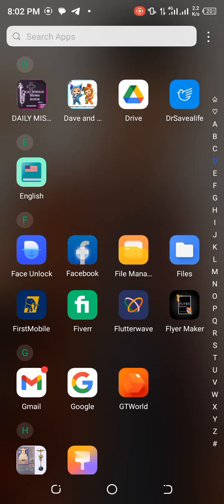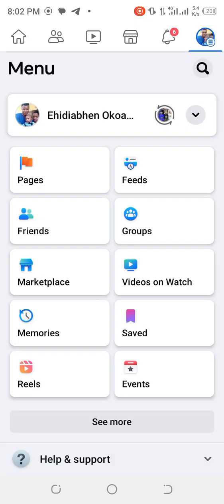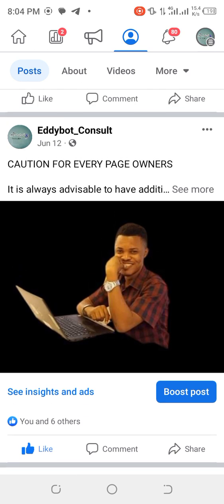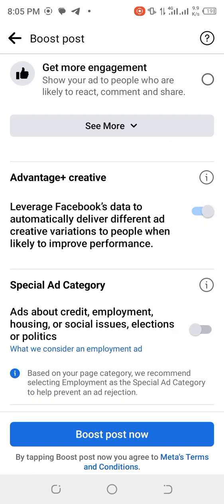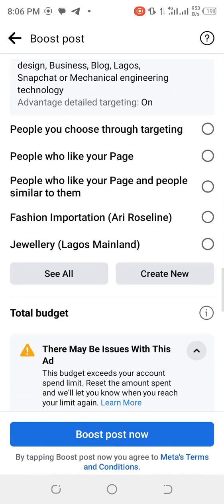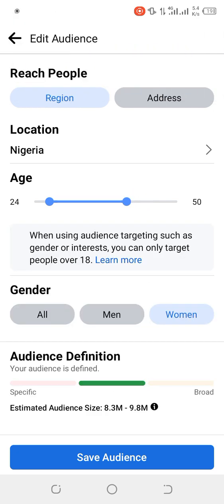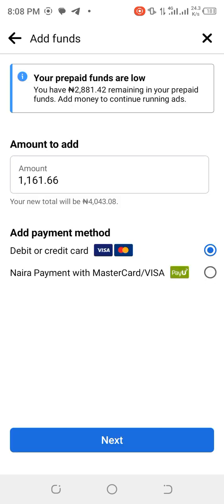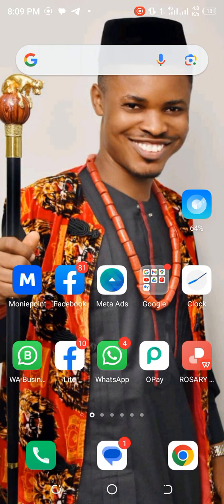How to Boost a Post with Facebook App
Simple way to create a Facebook advert using Facebook Mobile Application